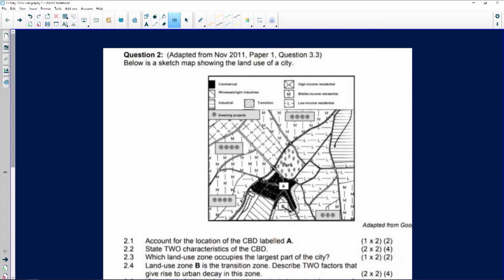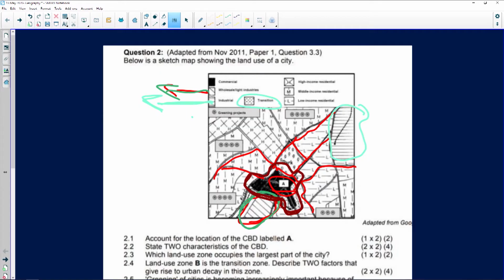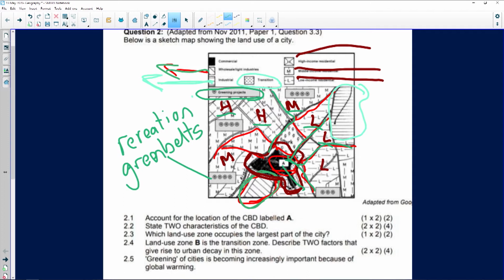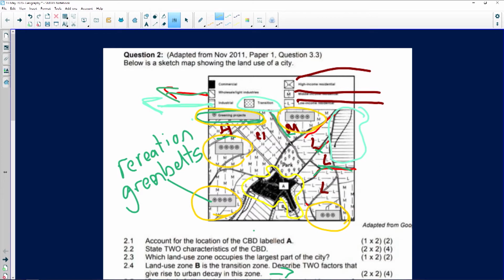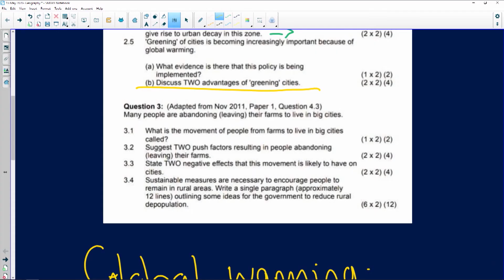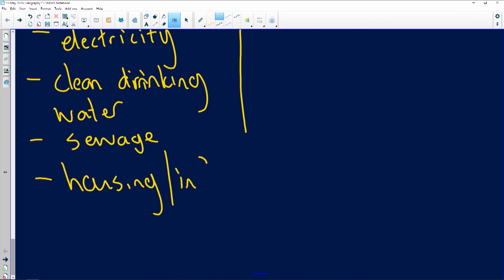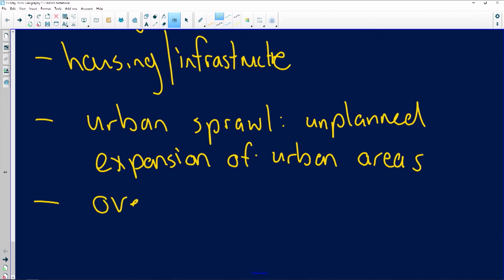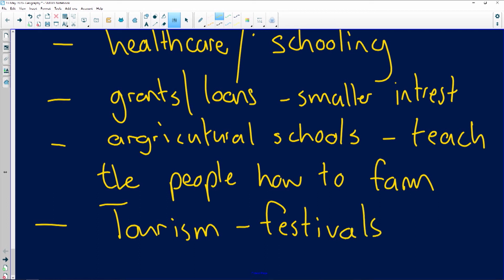Geography 2020: Urban Settlement Issues